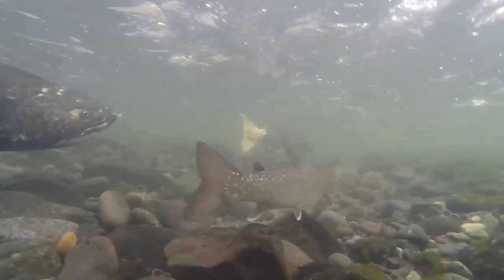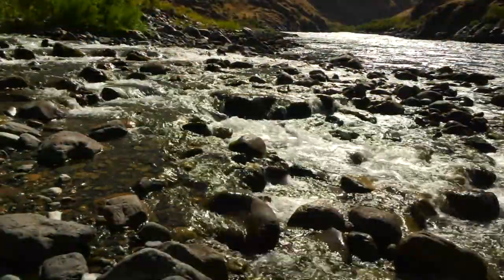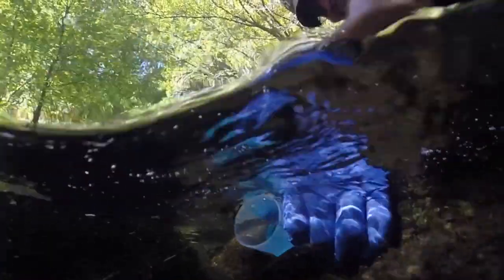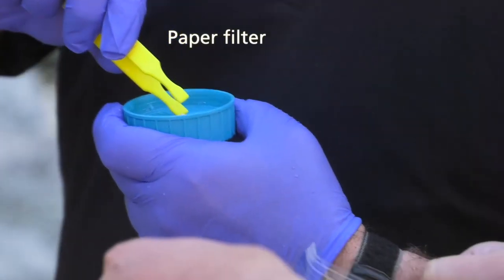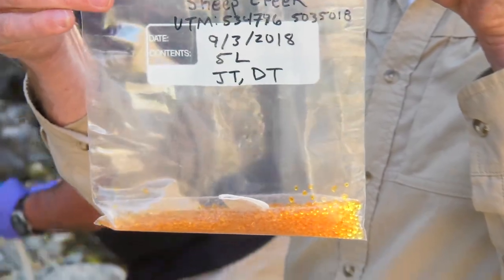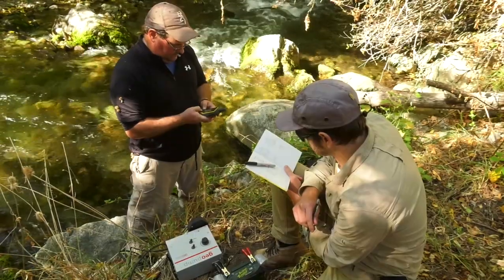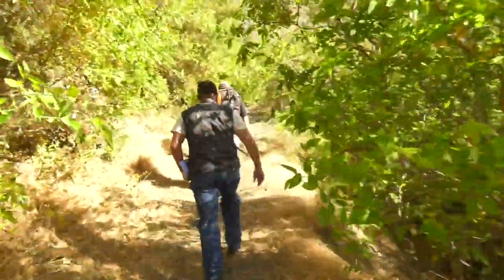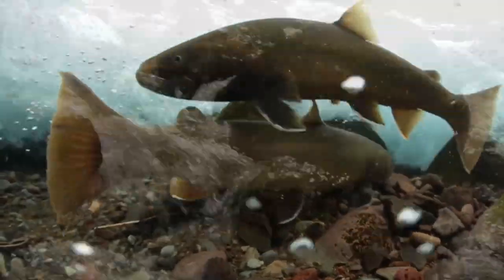Tracking Trout with Environmental DNA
Tag along with Idaho Power biologists in Hells Canyon as they visit remote streams to find native trout, using cutting-edge science that can identify where fish have been, even after they've moved on.